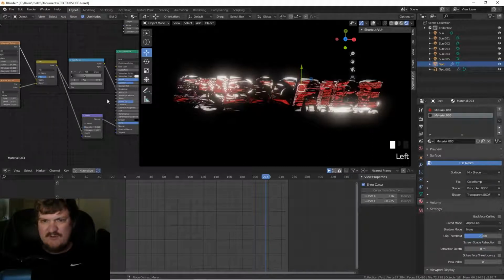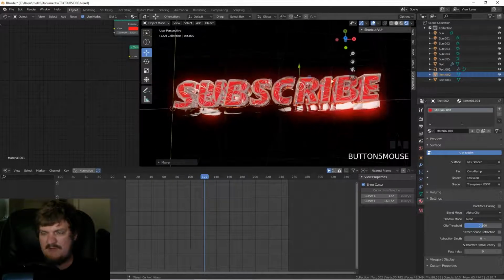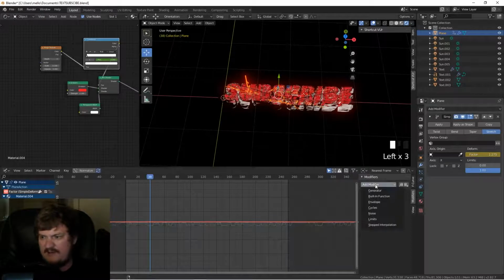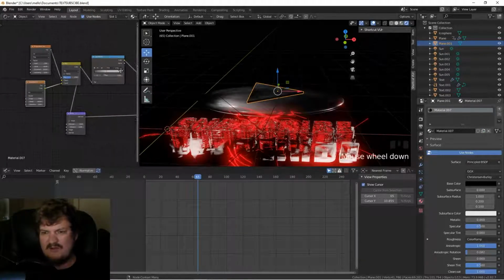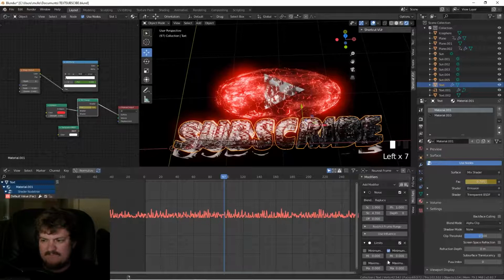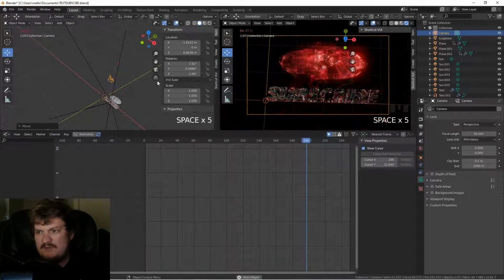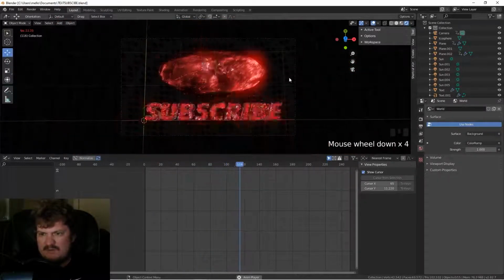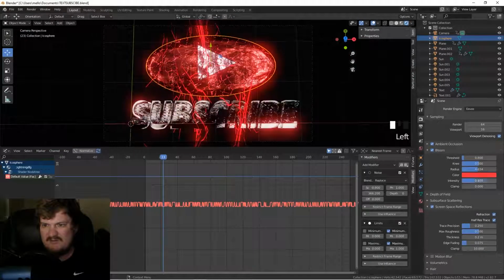Sick Subscriber Button Animation Blender 2.83 Tutorial